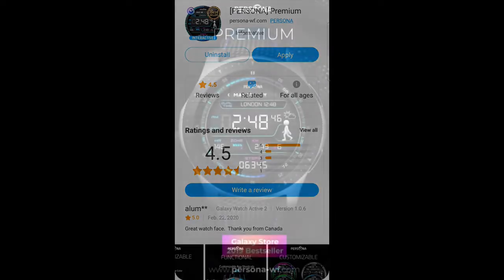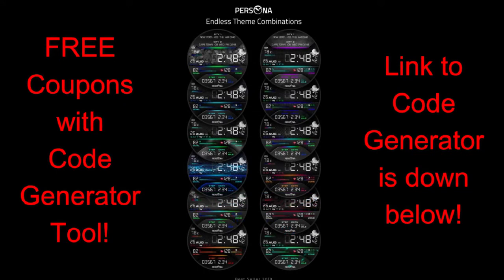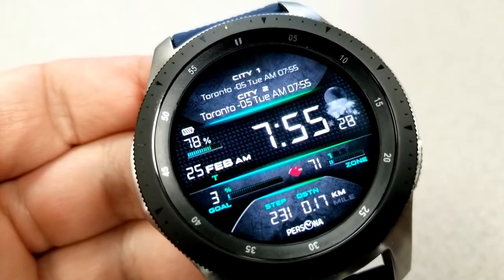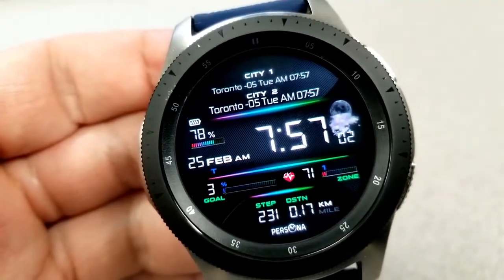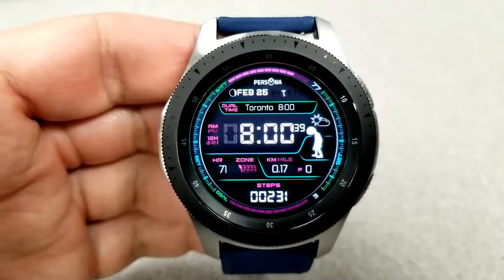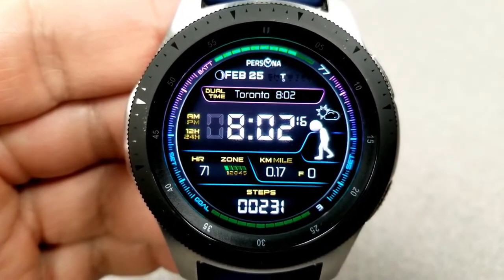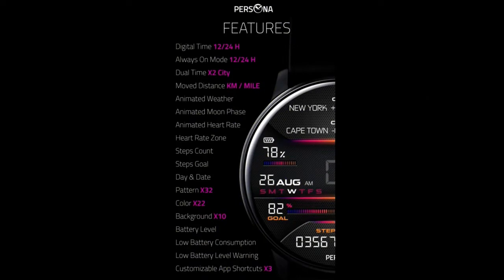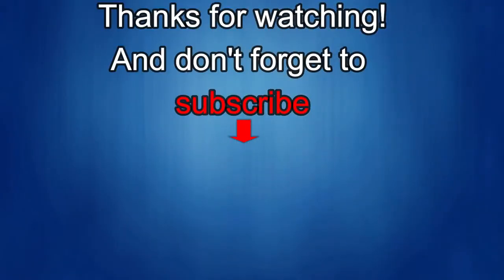SAMSUNG GALAXY WATCH ACTIVE 2 2020 - FREE COUPON GIVEAWAY | Galaxy Watch Faces by Persona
These are paid watch faces but you can grab a code for FREE by using our generator tool below.  Check out the review and then grab a code!

Samsung Galaxy Watch Active2 W/ Enhanced Sleep Tracking Analysis, Auto Workout Tracking, and Pace Coaching (40mm), Aqua Black - US Version with Warranty
US UK